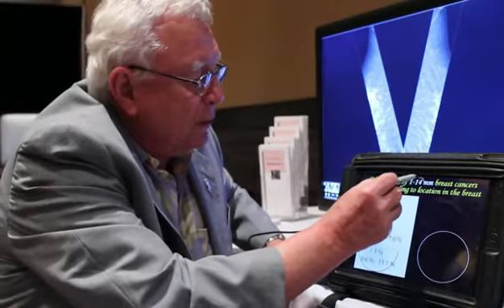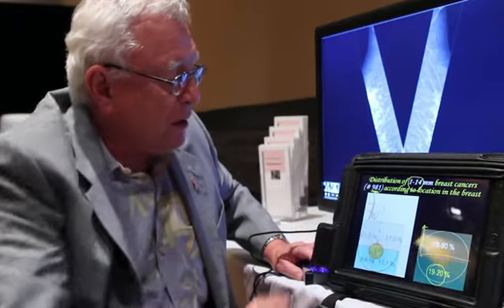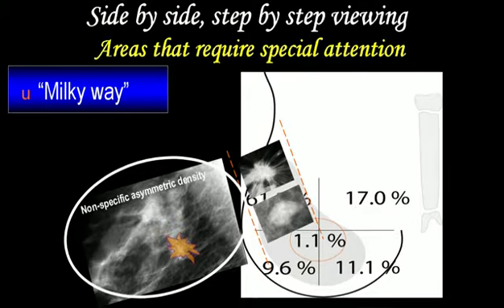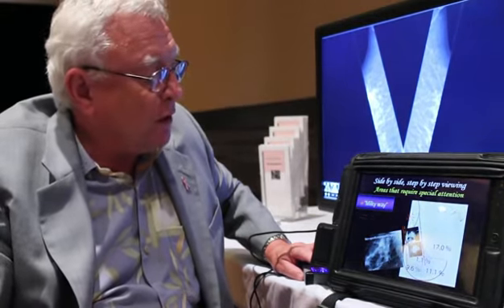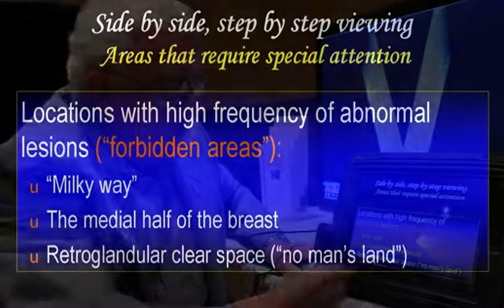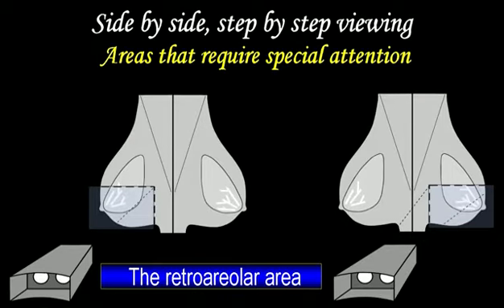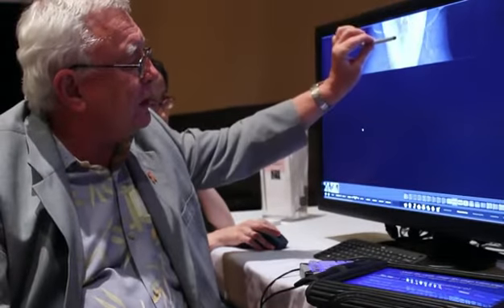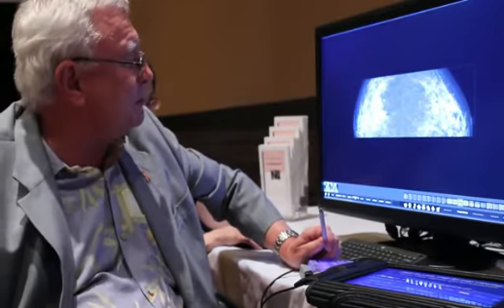WorkstationOne testimonial - Dr Laszlo Tabar